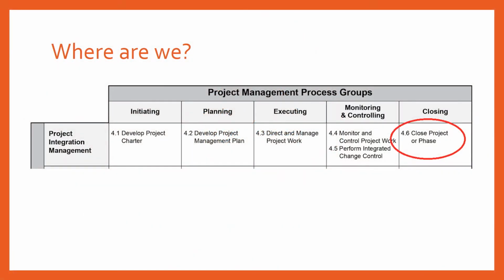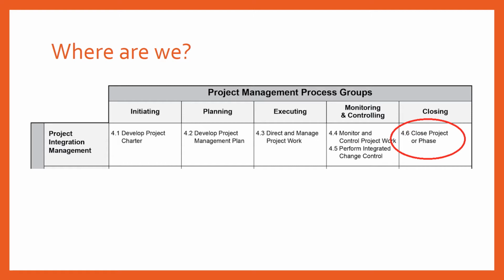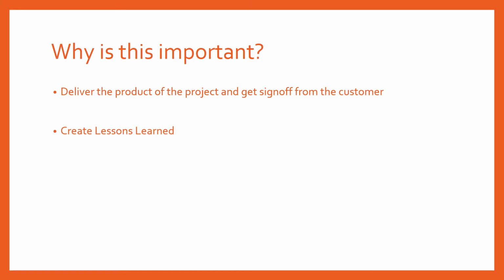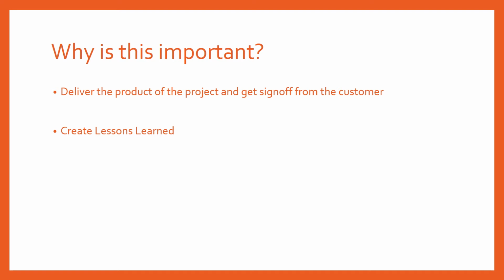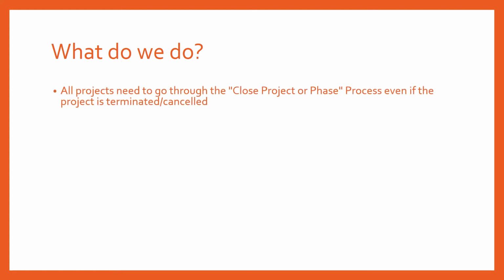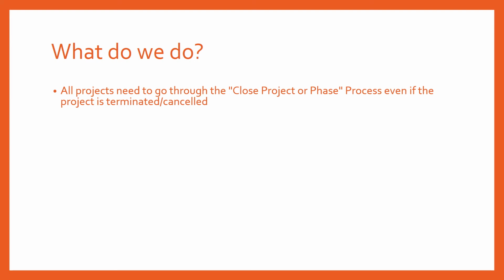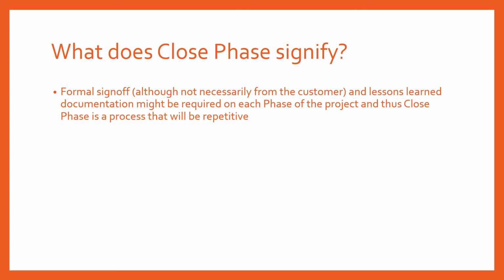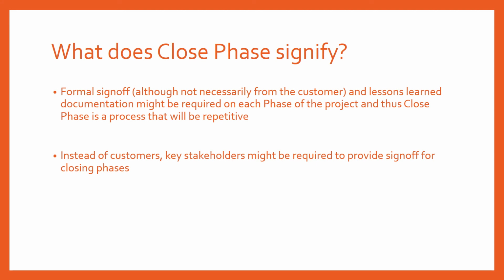Close Project or Phase Process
RELATED ARTICLE